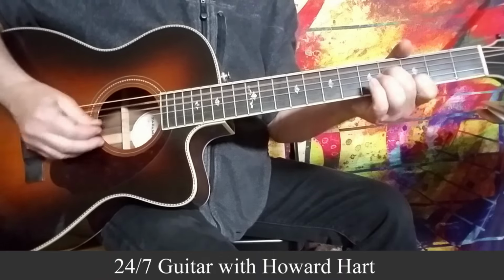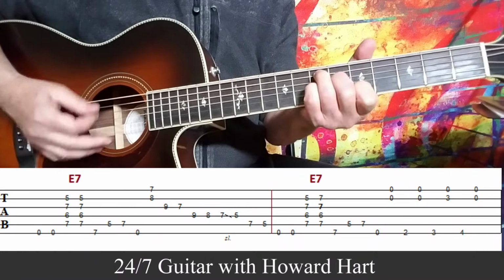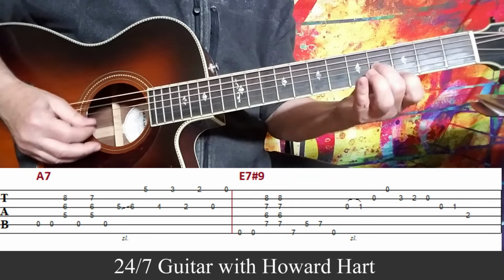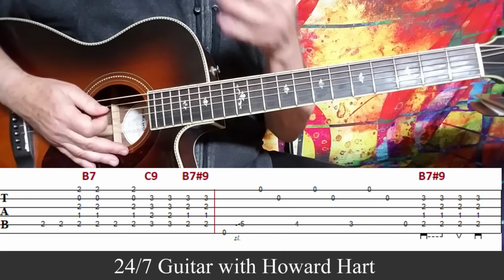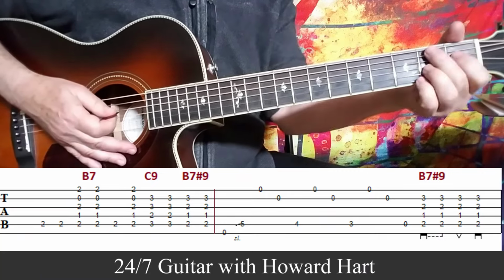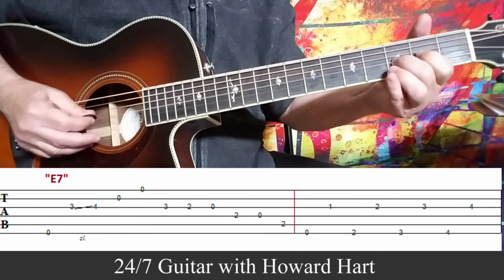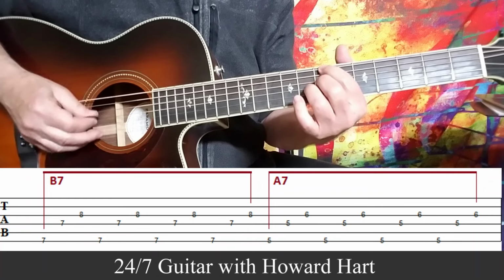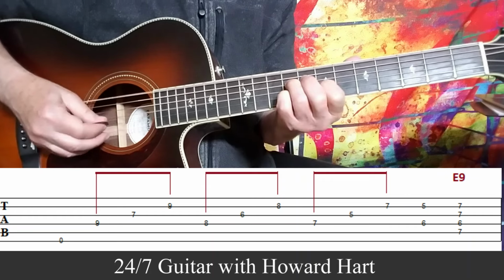BLUES GUITAR LESSON - HOW TO COMBINE RHYTHM WITH LEAD LICKS AND FILLS!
MORE BLUES LESSONS FROM HOWARD